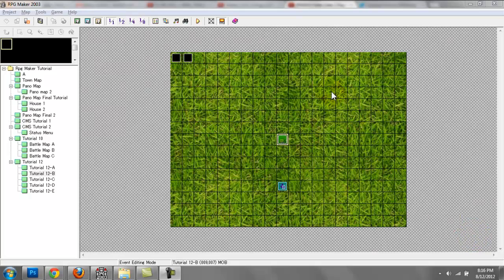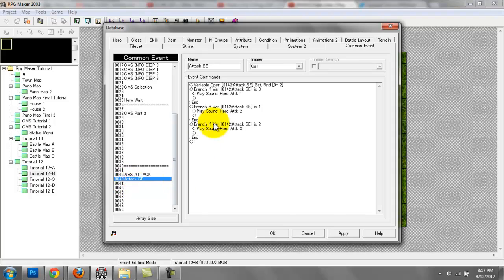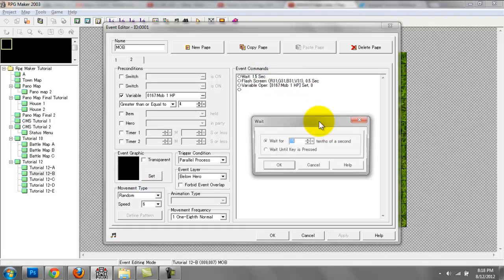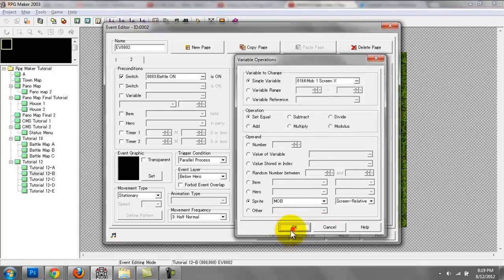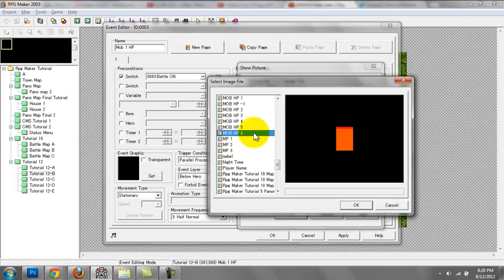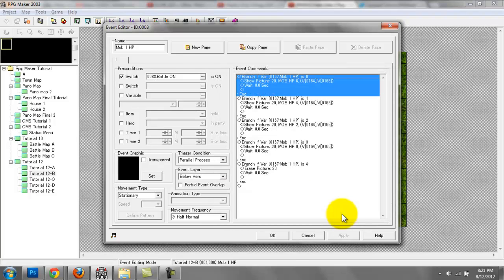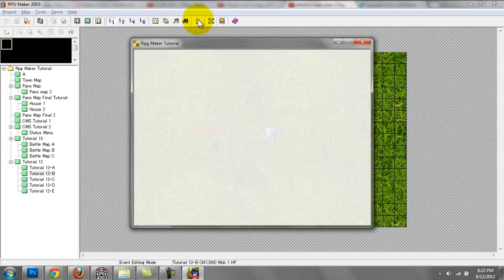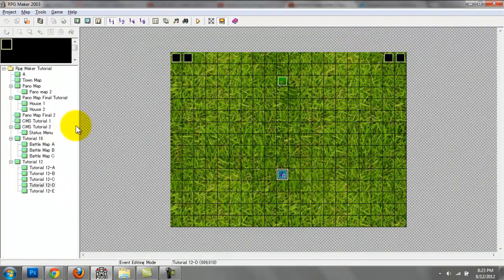Rm2k3 Tutorial Part 12-C: Action Battle System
Part 12-C: We set up the enemy Health bar for our action battle system.

Lotus Software Blog. For Free Tutorials, Free Graphics Packs, Free Games. We run solely on donations, consider donating as every bit helps. Your support will help us continue to create and share creative art and software for free.